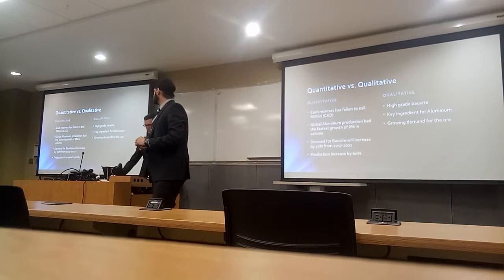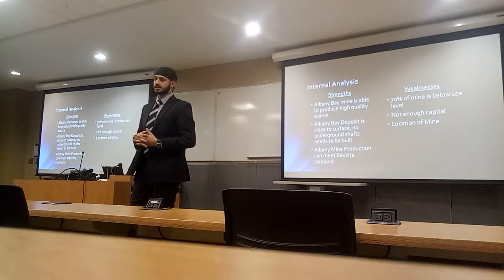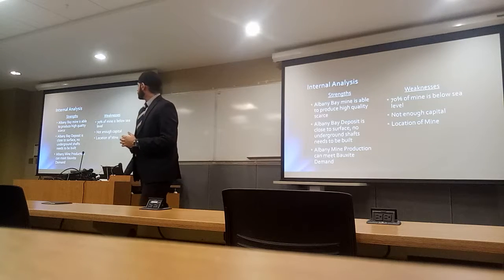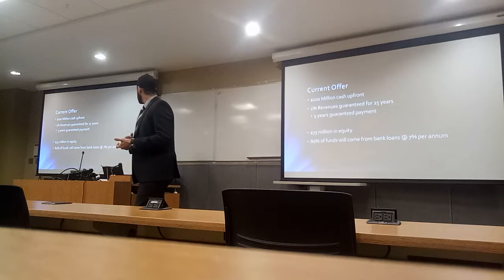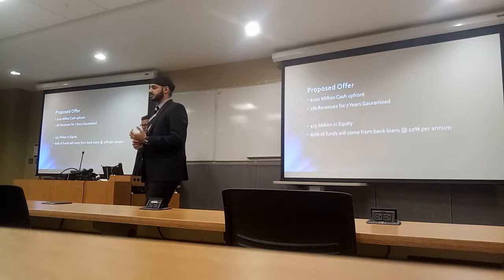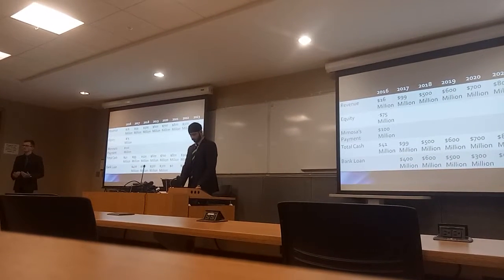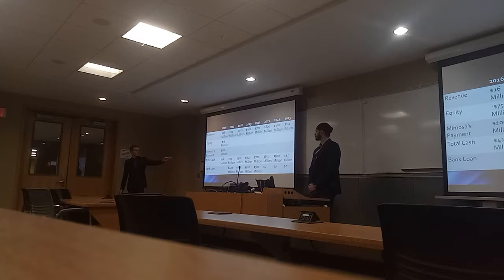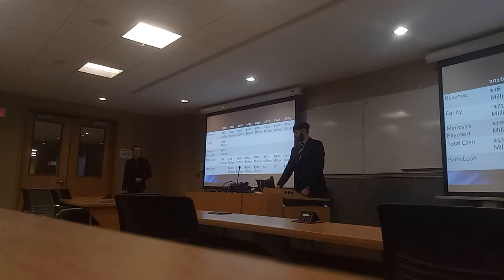Finance Final Simulation